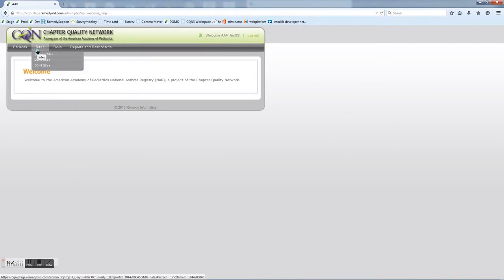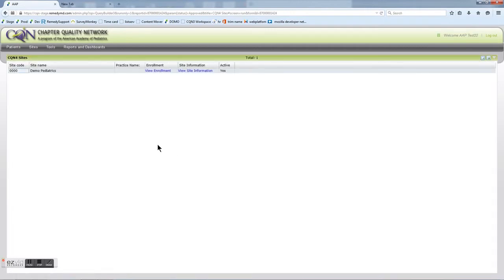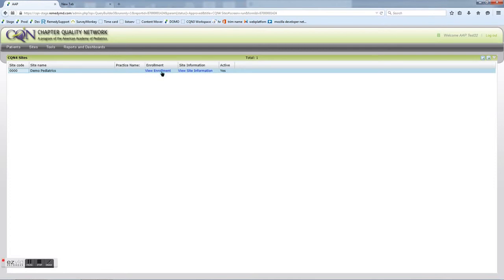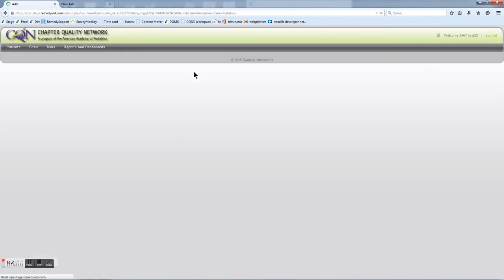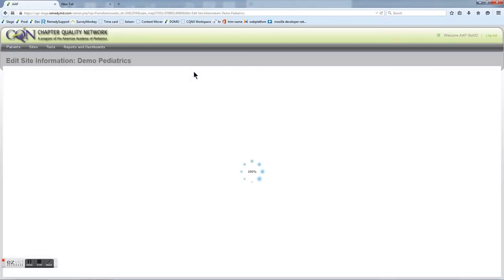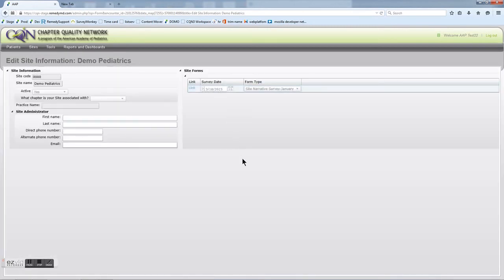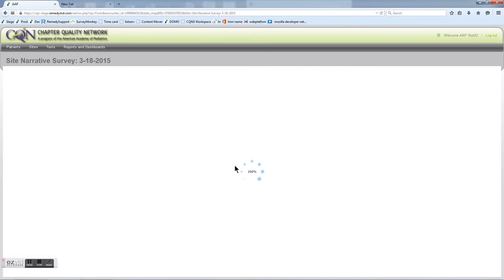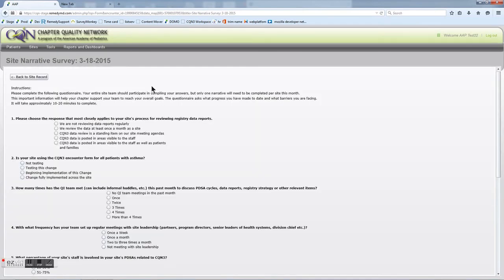Accessing the Site Narrative